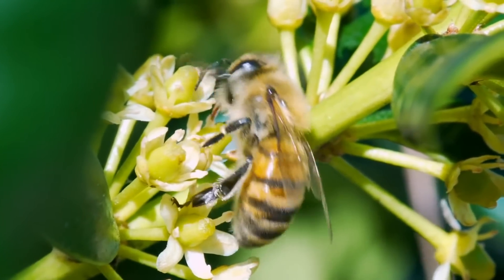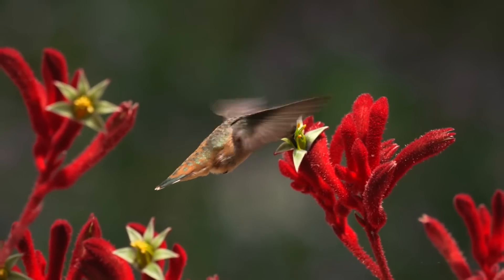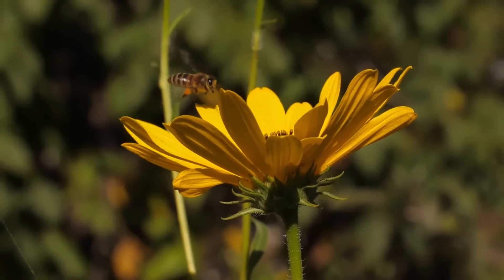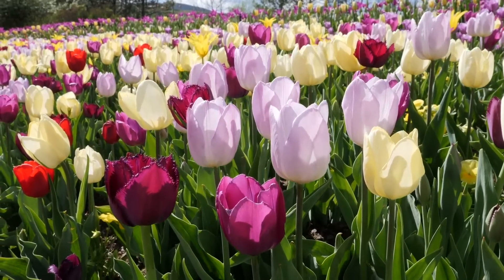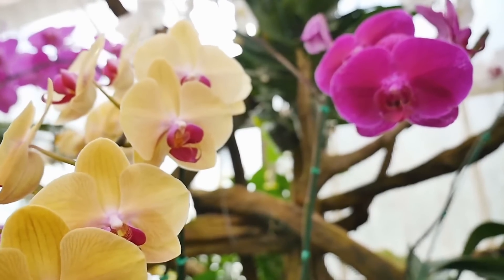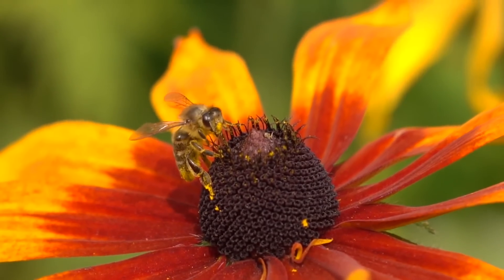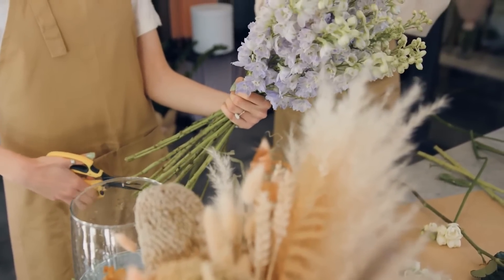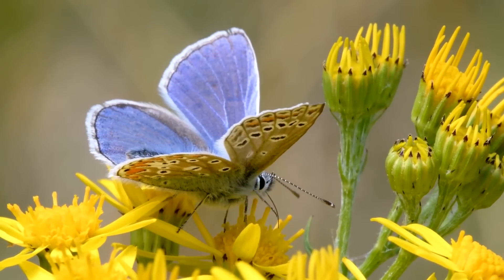All About Flowers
Flowers are one of nature's most beautiful creations. They come in various shapes, sizes, and colors, making them fascinating to learn about. Flowers are not just pretty to look at; they have important roles in nature, such as helping plants reproduce and providing food for insects and birds.

A flower has several parts, each with a unique function. Petals are the colorful parts that attract insects and birds. Each petal is often bright, making the flower appealing. Sepals are the green parts that look like little leaves and protect the flower.

Flowers also have male and female parts.

The stamens are the male parts of the flower and the pistil is the female part of the flower. The stem supports the flower and transports water and nutrients from the roots.

There are many different types of flowers, each with its unique characteristics. Roses are known for their beautiful fragrance and stunning appearance, coming in many colors like red, pink, white, and yellow. They are often given as gifts.

Sunflowers are tall flowers that are bright yellow with a large, round center. They turn to face the sun, which is why they are called sunflowers.

Tulips are distinctive flowers that come in a wide range of colors, including red, pink, yellow, purple, and white. They are often associated with the arrival of spring and are known for their elegant, cup-shaped blooms.

Daisies have white petals with a yellow center, and they are simple yet charming, often found in meadows.

Lilies have large, trumpet-shaped flowers and can be found in various colors, often with a strong fragrance.

Orchids are exotic flowers with unique shapes and come in many different colors, growing in many parts of the world, especially in rainforests.

Marigolds are known for their bright orange and yellow colors and are often used in gardens to keep pests away.

Cherry blossoms are pink and white flowers that bloom on cherry trees.

Water lilies float on water and have leaves that can be as large as 3 meters across.

Flowers are important for many reasons. They attract bees, butterflies, and other insects that help with pollination, which helps plants make seeds and grow new plants.

They provide nectar and pollen, which are food sources for many insects and birds, supporting the ecosystem.

Flowers are used to decorate homes, events, and celebrations because of their beauty.

Some flowers are eaten by people and used to decorate food. They are also some flowers used to make medicine.

Flowers are more than just beautiful; they play a vital role in our world. From helping plants reproduce to providing food and medicine, flowers are an essential part of nature. Next time you see a flower, take a moment to appreciate all the wonderful things it does!